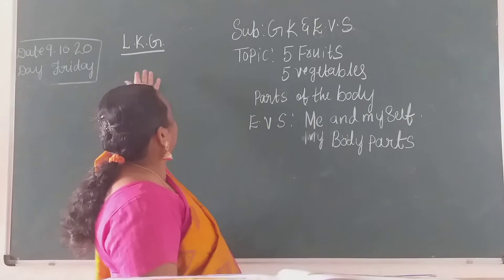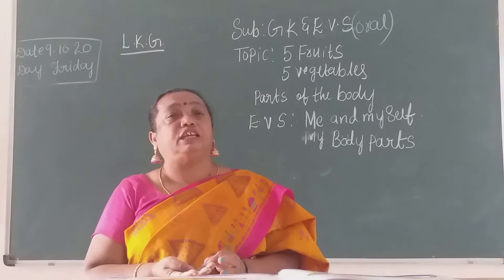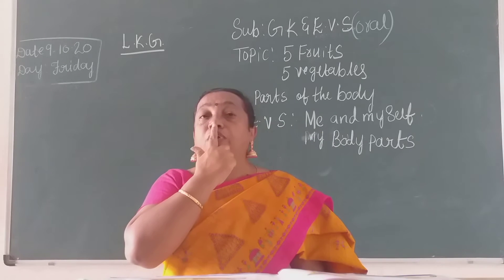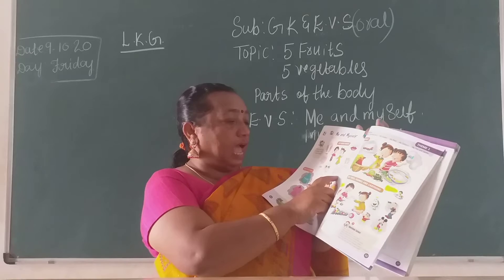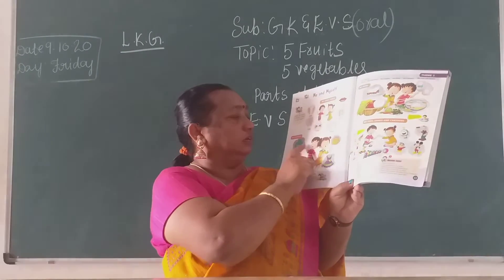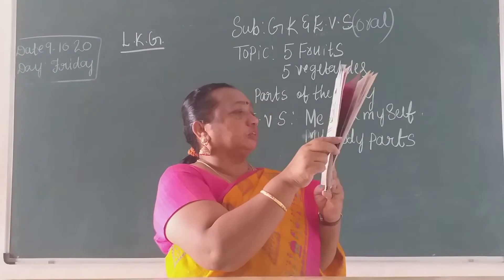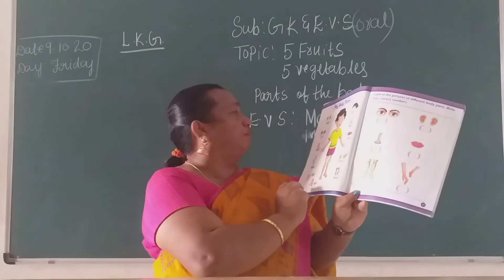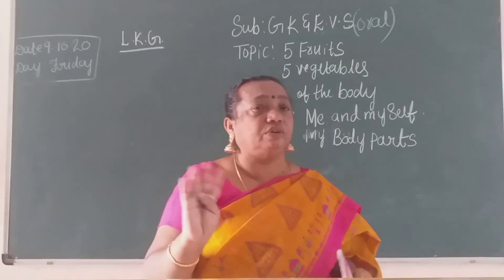VPS | LKG | GK & EVS | Session 80